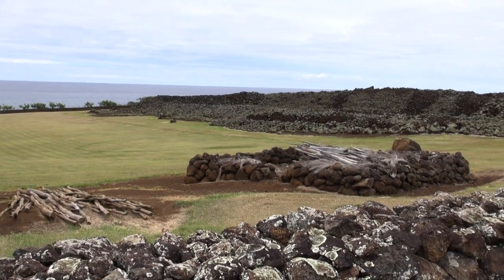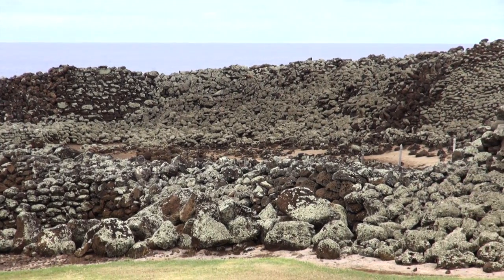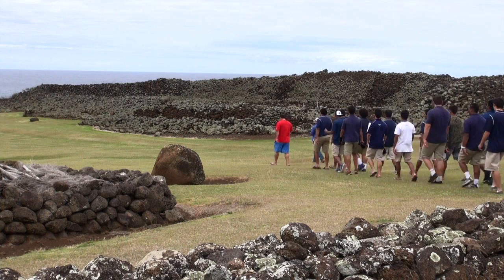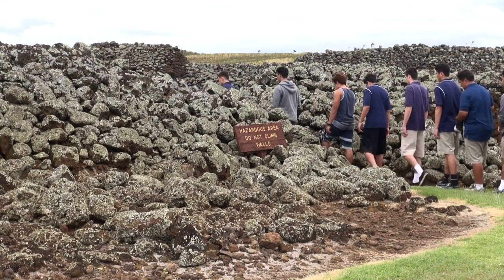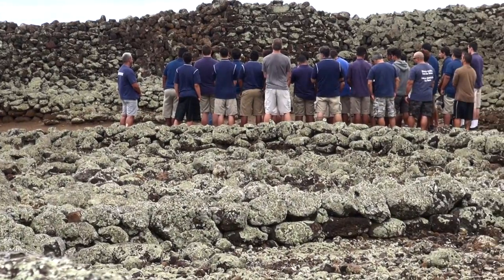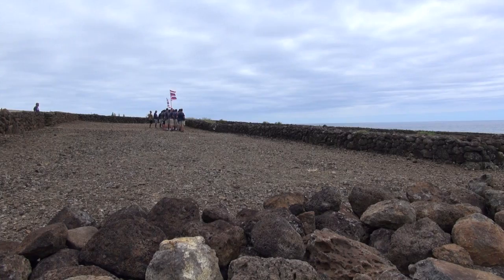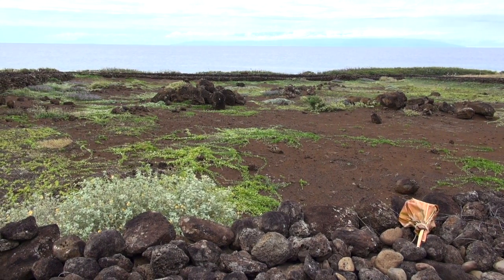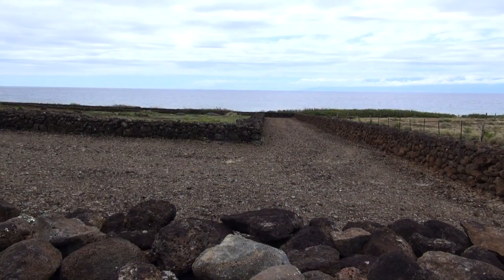Mookini Heiau and Kamehameha birthsite, Kohala